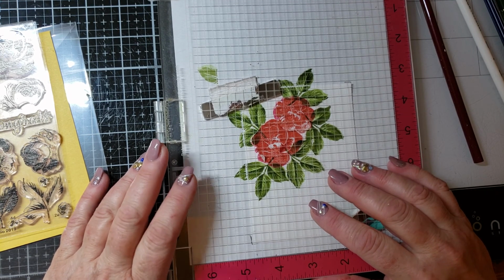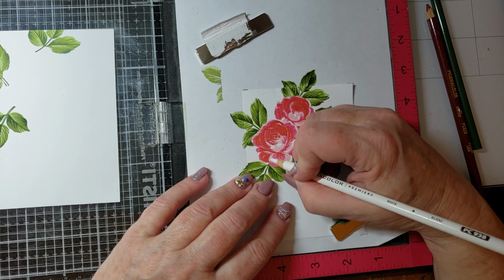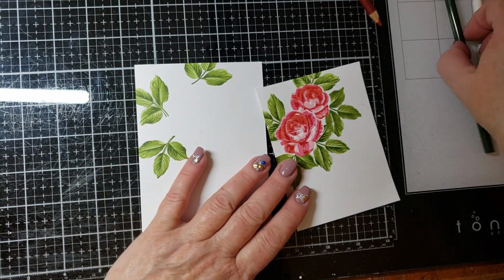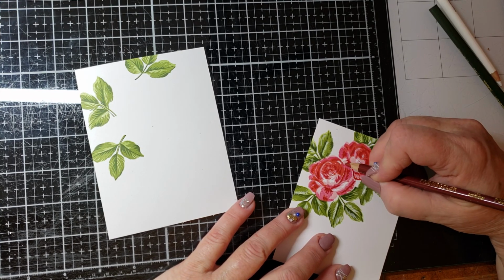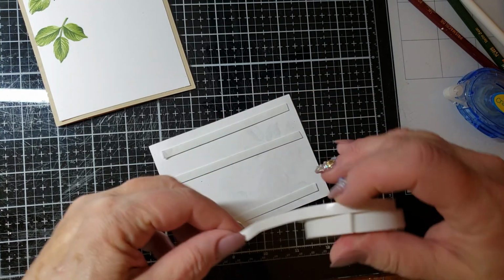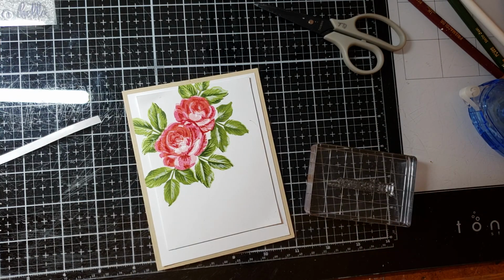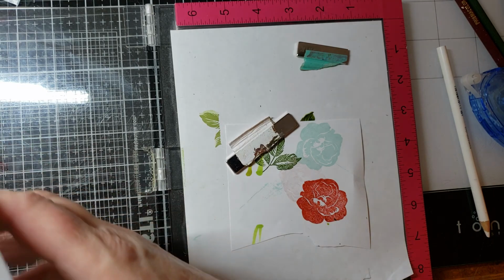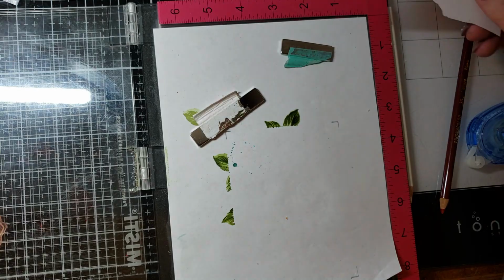Masked, Layered, Stamped Card, Highlighted w/ Colored Pencil Part 2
This is part two of a masked, layered, stamped card with colored pencil highlights tutorial.  Another way to use your supplies